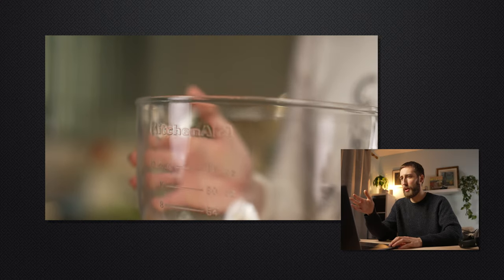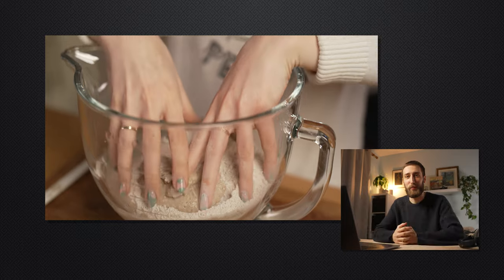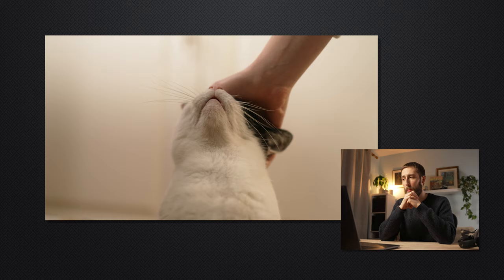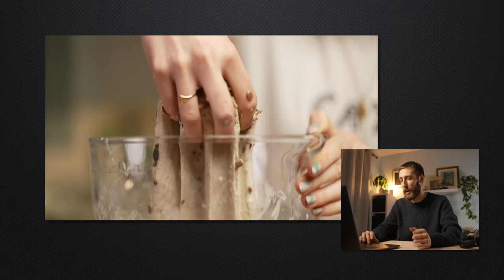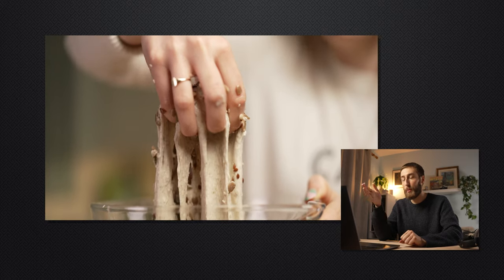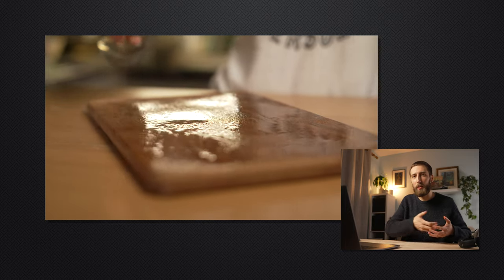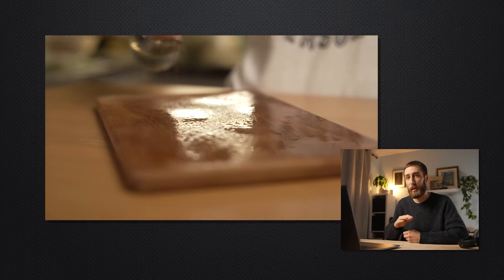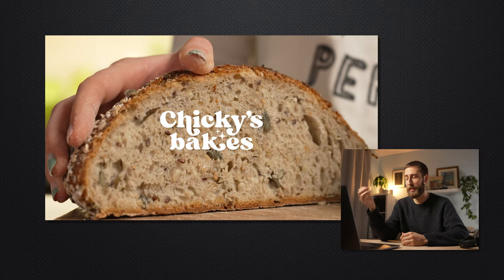Would YOU pay $$$ for this video? Review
How much would you pay for this video? $0? $100?? $1000!!
Today I review my homemade spec bakery advert to see what I did well and how I can improve.